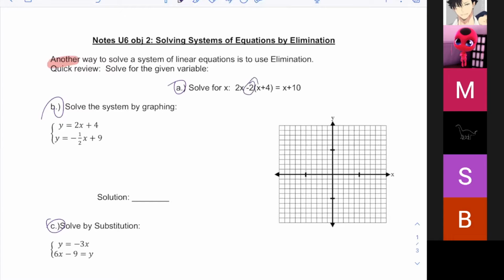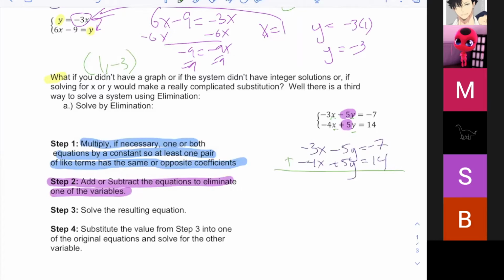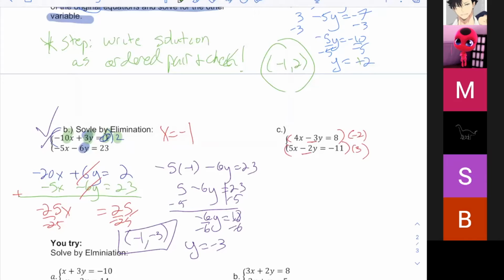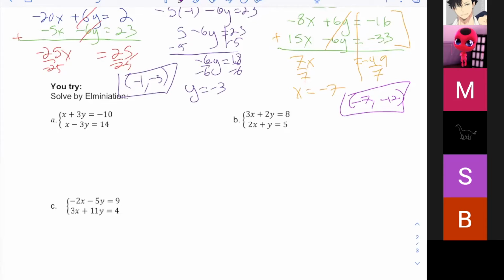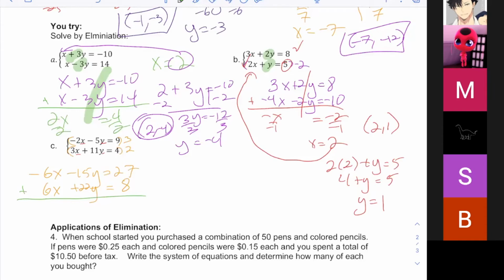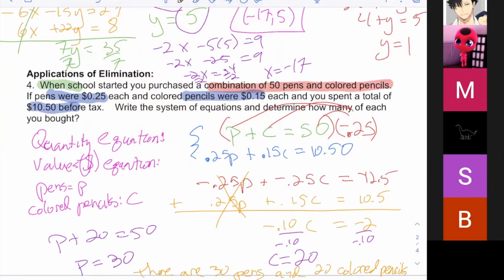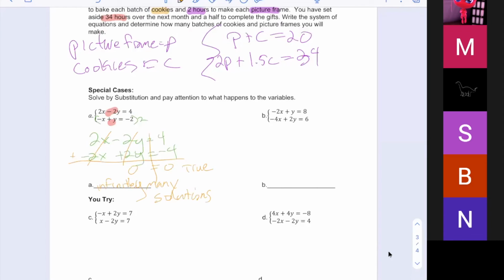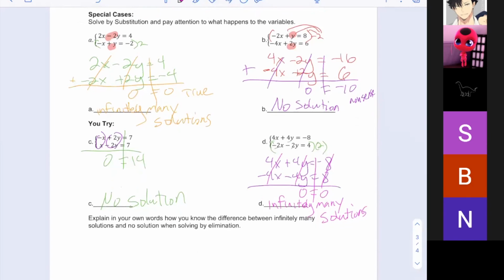Alg zoom notes 4/14 U6 o3 notes